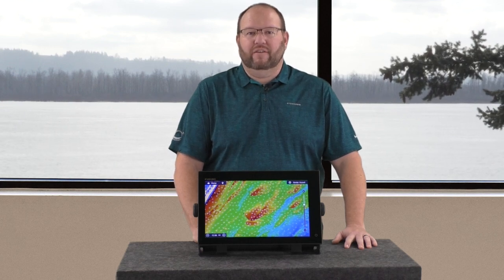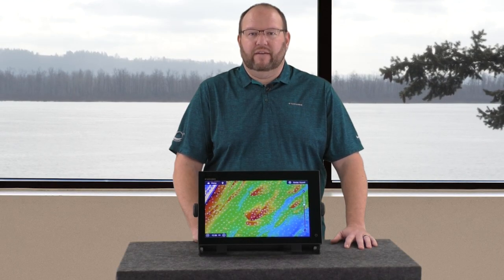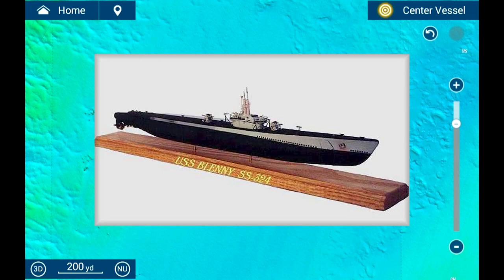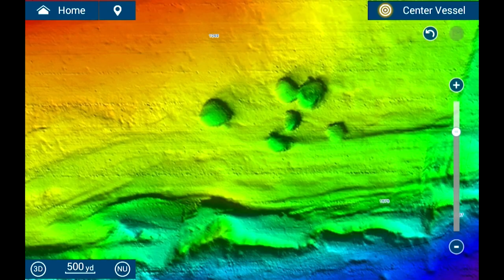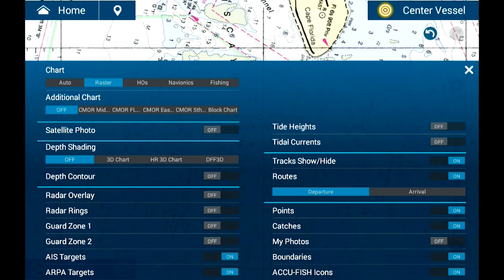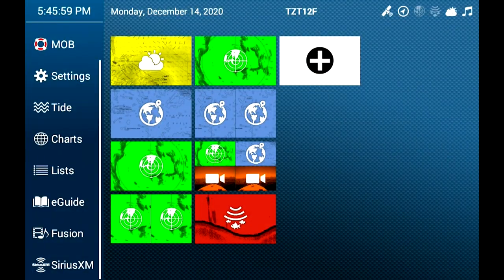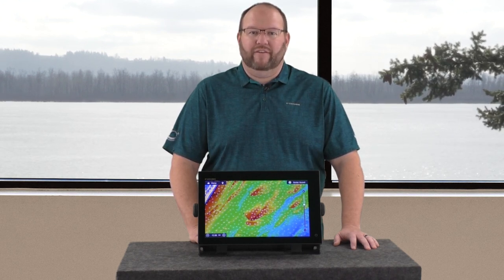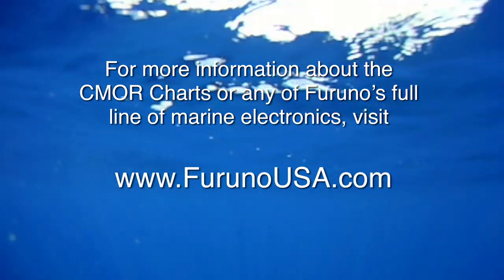Furuno Quick Tips - Using CMOR Charts on NavNet TZtouch3 & TZtouch2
On this episode of Furuno Quick Tips, you will learn how to use CMOR high-resolutions seafloor charts on your TZtouch3 and TZtouch2. See how you can display the charts, and also how you can adjust the transparency to see the raster or vector chart below it. Using the combination of the CMOR charts and your standard charts will help you gain a better understanding of the seafloor below your vessel.